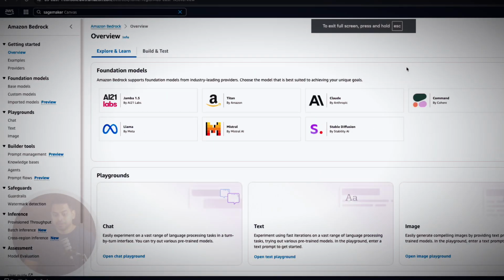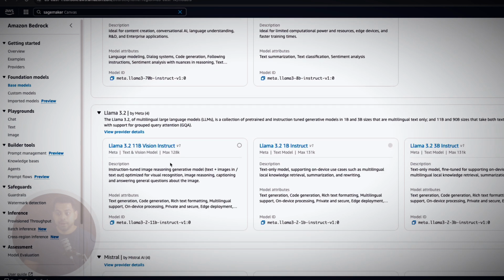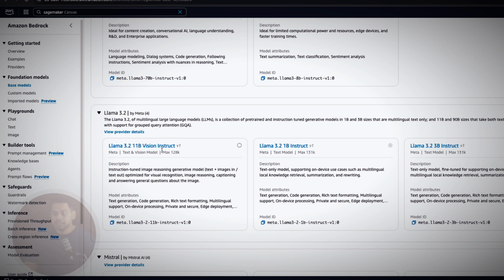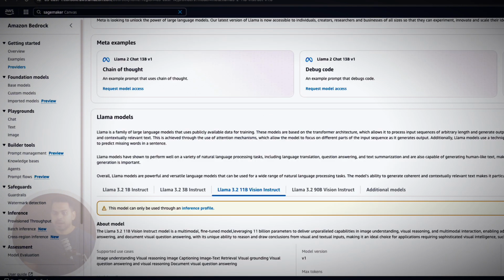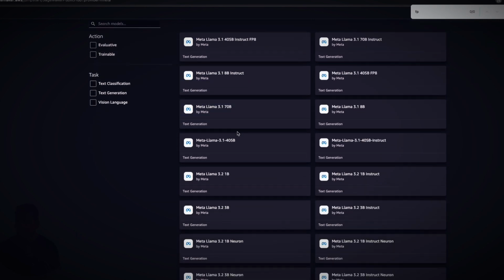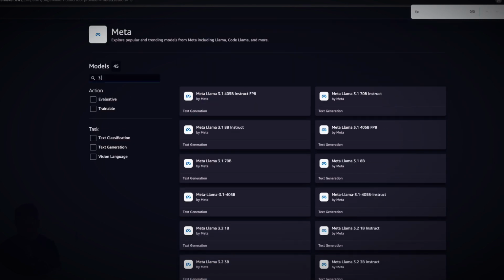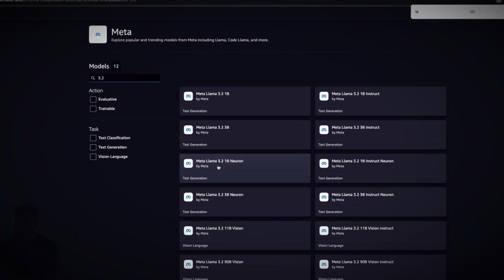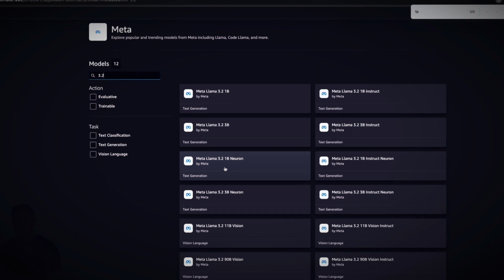Llama 3.2 on AWS Sagemaker vs Amazon Bedrock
Discussing the Llama 3.2 LLM model options on AWS Sagemaker vs Amazon Bedrock.
The LLaMA 3.2 model introduces improved performance and efficiency, with support for quantization to optimize inference in large language model applications. In addition to this, it offers a wider range of smaller LLM options compared to previous versions, enabling more flexibility and scalability across diverse use cases.